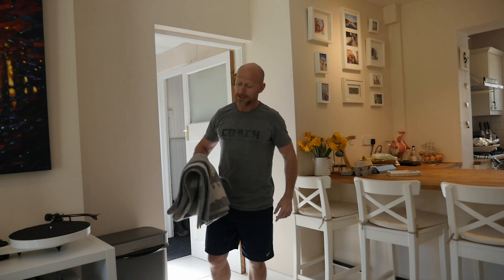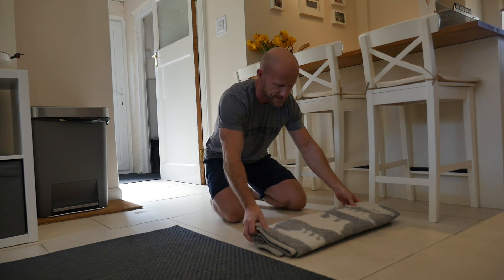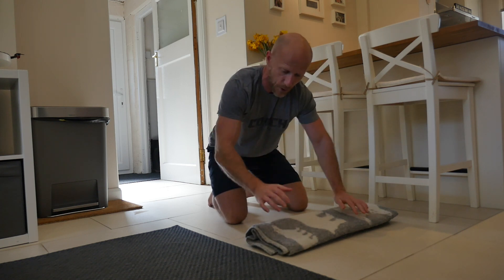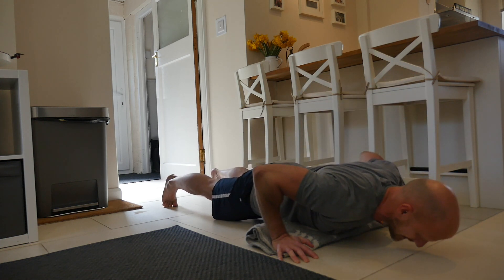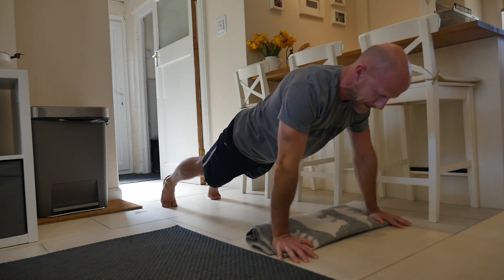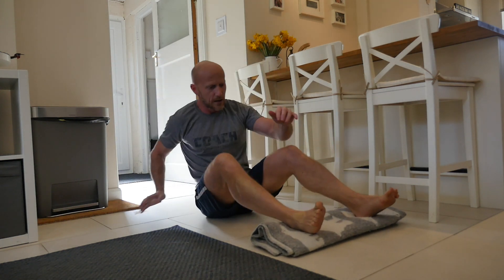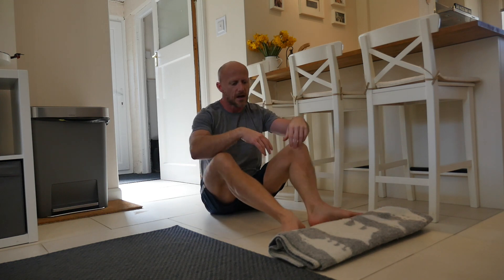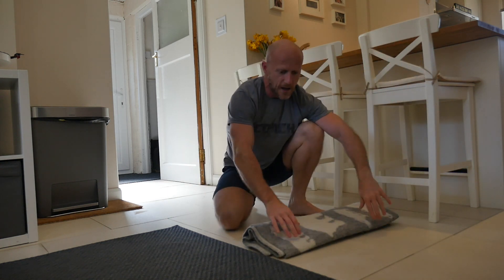ELIMINATE WRIST PAIN